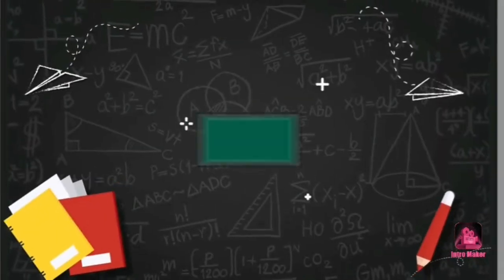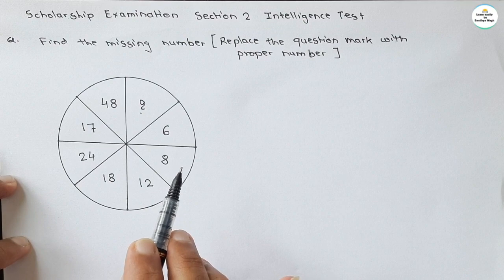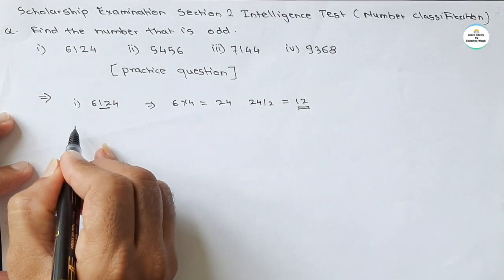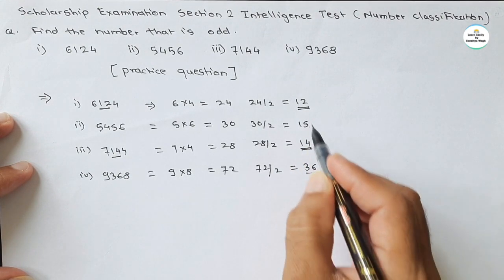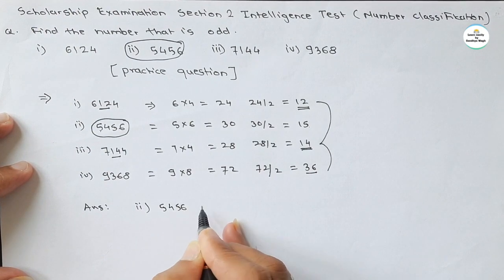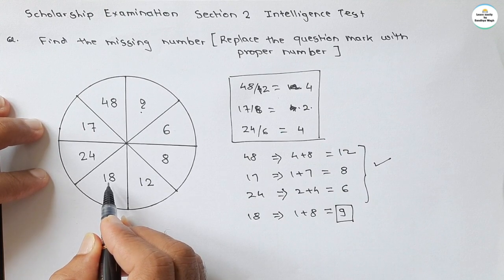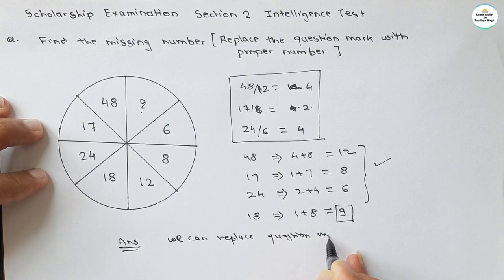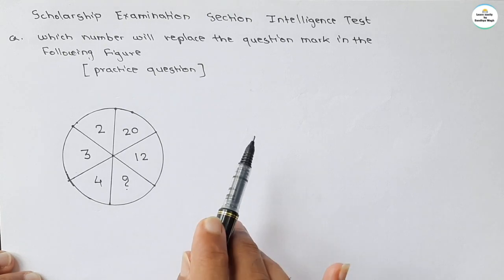Intelligence test | Scholarship exam | Class 8 | maths tricks | fast calculation